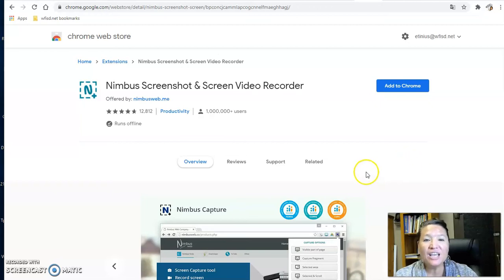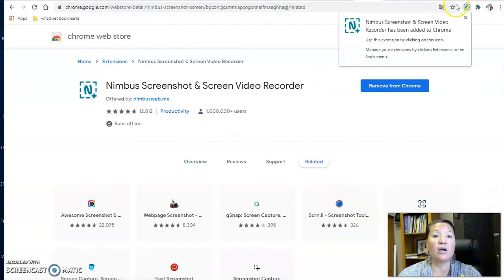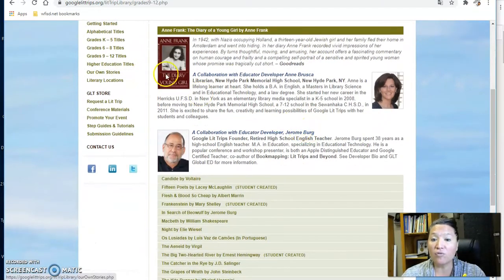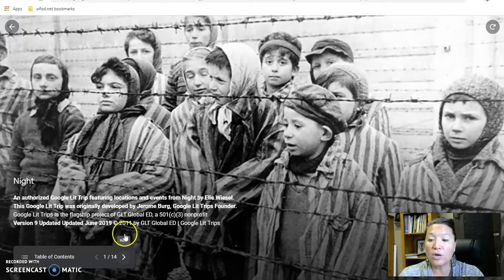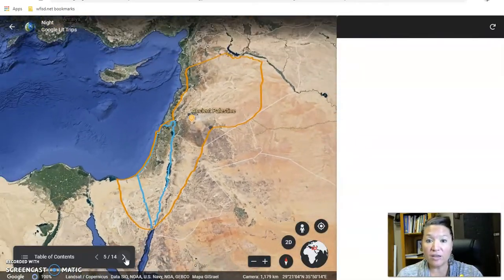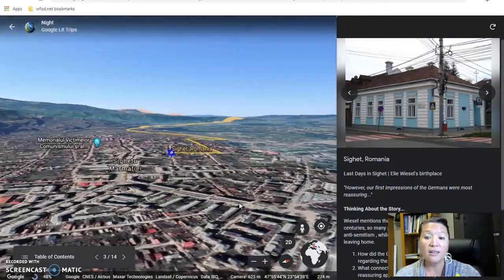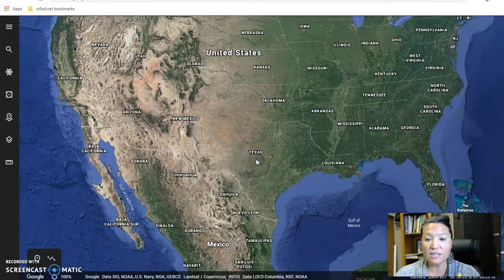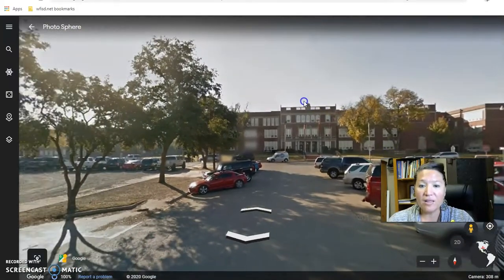Nimbus & Google Lit Tours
Learn about the Google Chrome Extension Nimbus Screen Recorder, and Google Lit Tours!!  Two more great resources for your classroom!